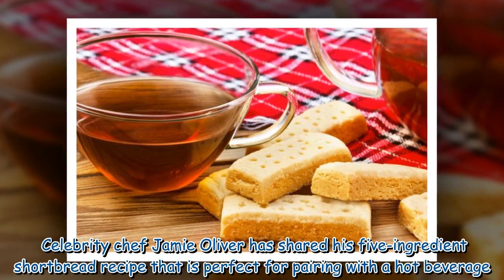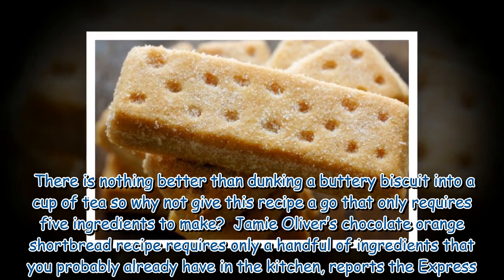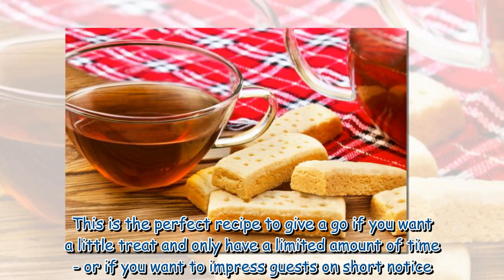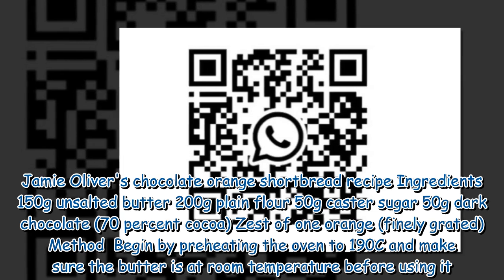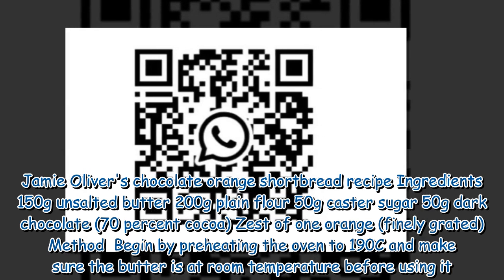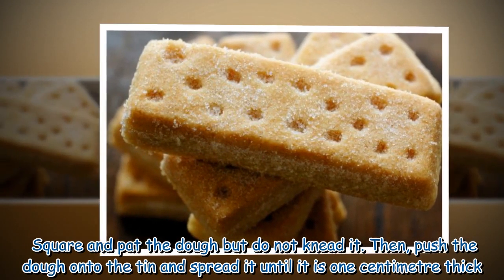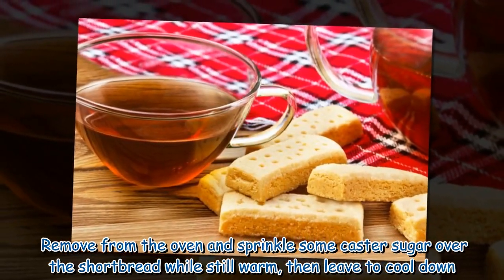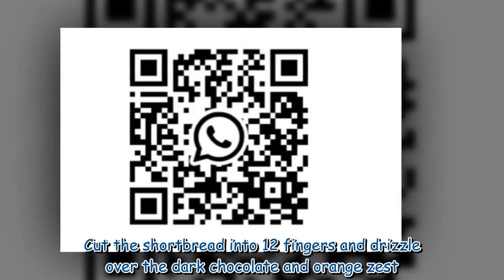Jamie Oliver's five-ingredient shortbread recipe that is the perfect tea dunker